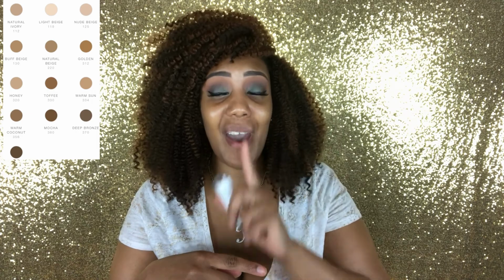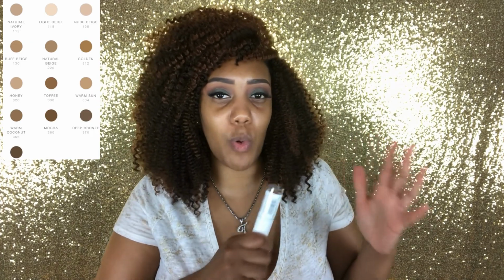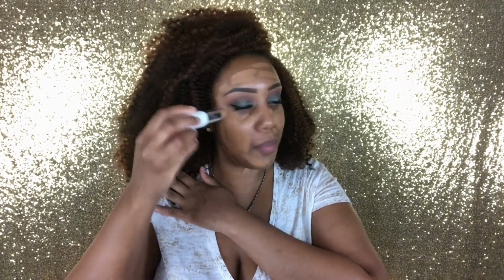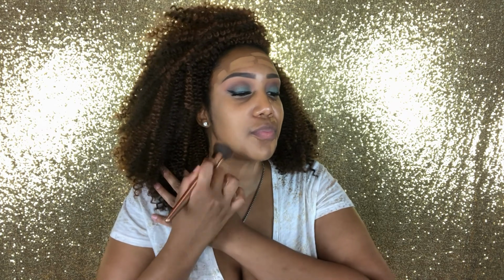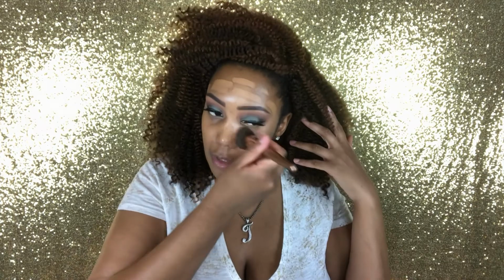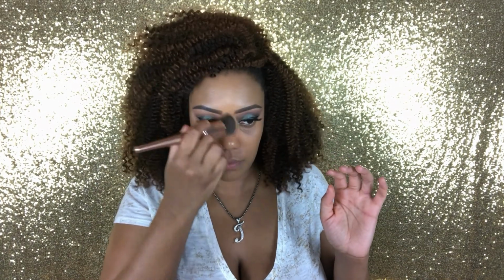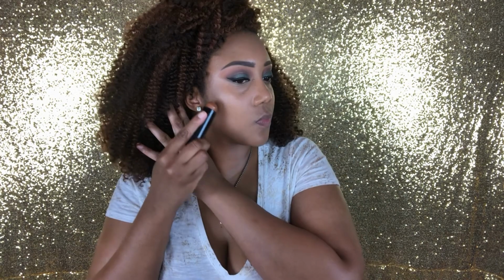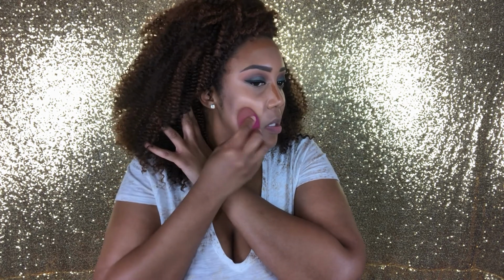The Tea on Maybelline's Super Stay Foundation Stick | Review | First Impression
Hey Guys!!! Today I will reviewing Maybelline's new Superstay Foundation Stick. This video will be a first impression and I will be giving you guys my honest feelings on this foundation stick. I hope you enjoy this video!